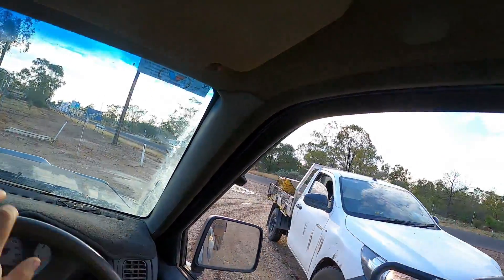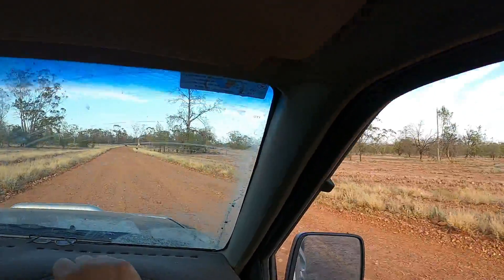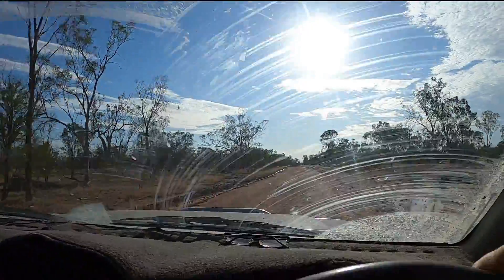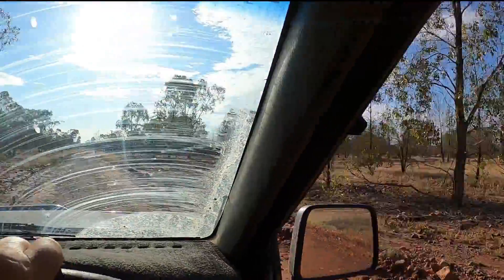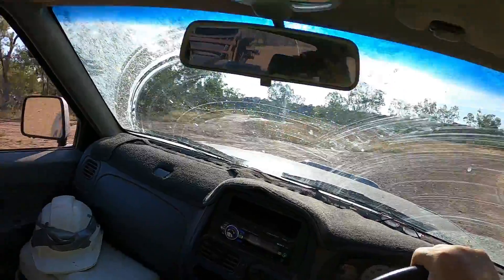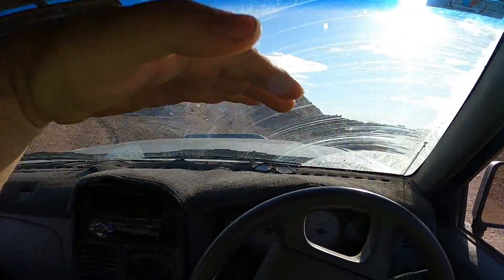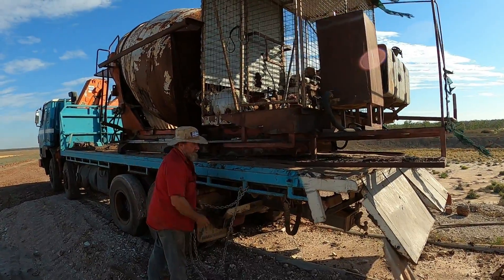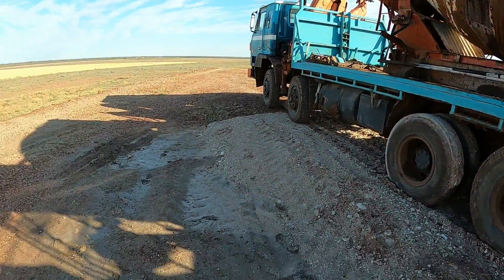Famous Outback Opal Hunter Bro, Mick Cook helps Absolute Opals retrieve Old Aggie from Coocoran!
Carl sets out to salvage their old agitator from Benno’s Dam at Coocoran with the help of famous Outback Opal Hunter Bro, Mick Cook and his father, Morris. Benno’s dam was decommissioned years ago and it was time to retrieve the old agitator before it deteriorates further and rusts out completely.

The team sets out early in the morning, uncertain if they can complete their expedition due to the recent rain causing unpredictable outback road conditions. Will the team be able to get the job done?

Note: This entire video was filmed with one take as the events actually happened. There was no prior scripting involve.  @Absolute Opals
Absolute Opals & Gems, Black Opal, Lightning Ridge Australia
Black Opal Direct from Miner, Lightning Ridge, Australia.
We, at Absolute Opals & Gems (Australia), are second generation Opal Miners, Gem Cutters and Wholesalers, proudly specialising in Australian Black Opal, directly from the mines.